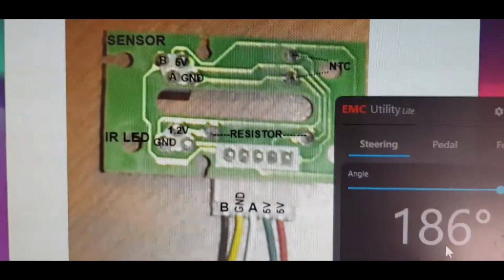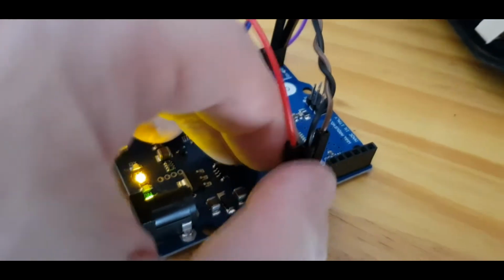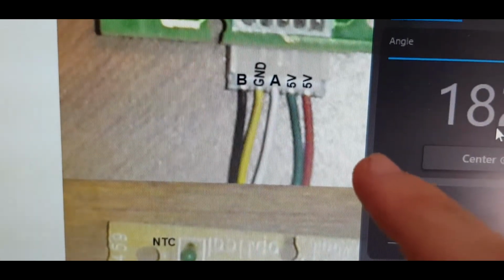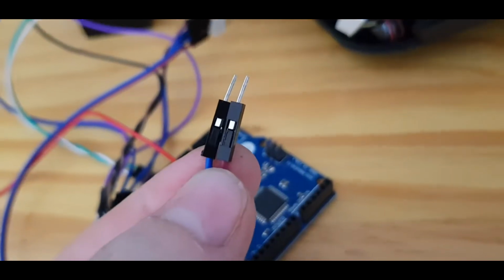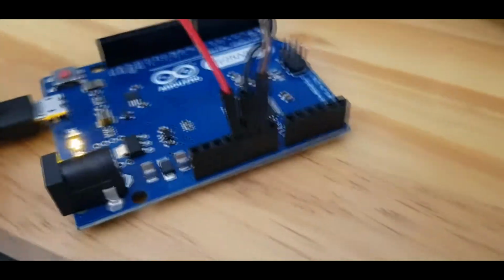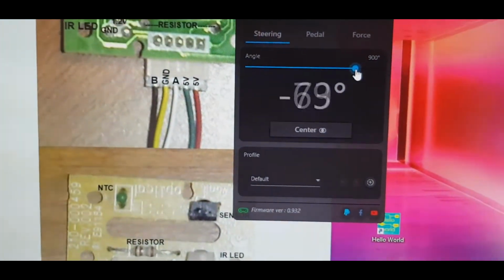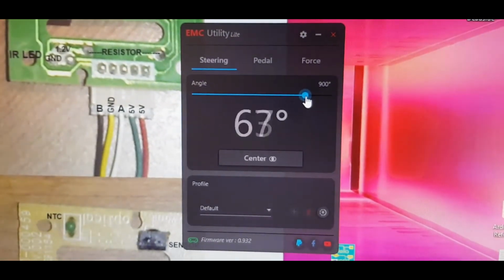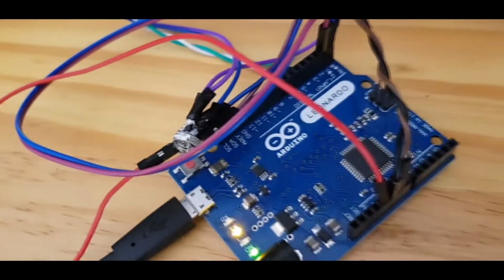G25 - Arduino Leonardo Board - First Step: Encoder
In this video i will show you how to connect the 5 Encoder cables into the Arduino in order to get wheel rotation working.

Dont forget to upload the EMC firmware!!

1-Download Xloader and EMC Firmware "EMCLite0932.hex"
2-Open Xloader, load the emc firmware
3-Connect your Arduino Pro micro o Leonardo to your computer
4-Wait for the Com port to appear
 (you can check the right com port from windows device manager)
5-click on upload, if it fails, just try repeat from step 3.